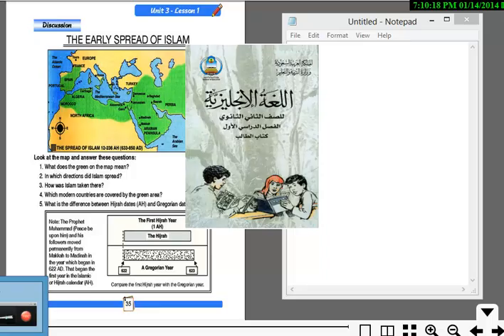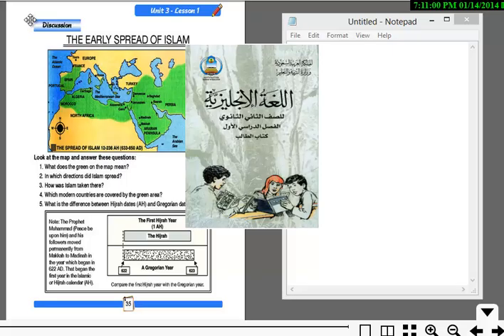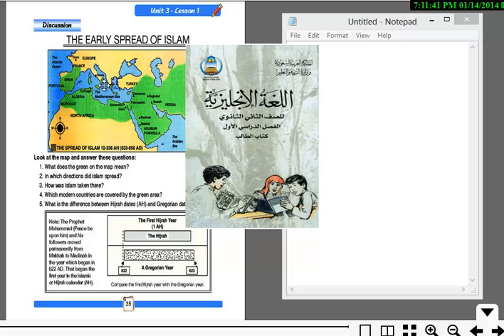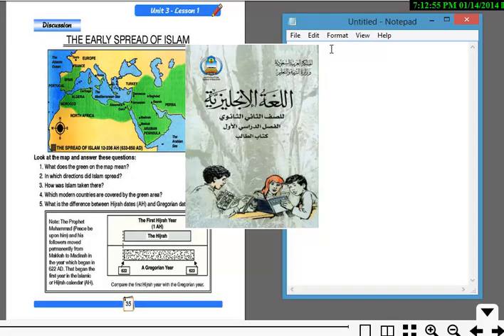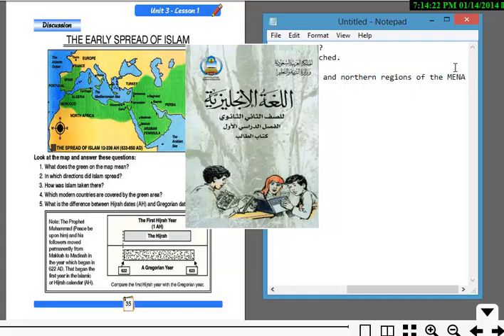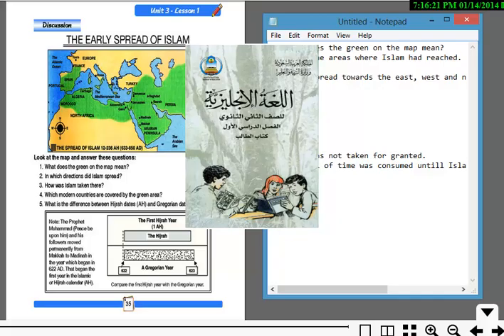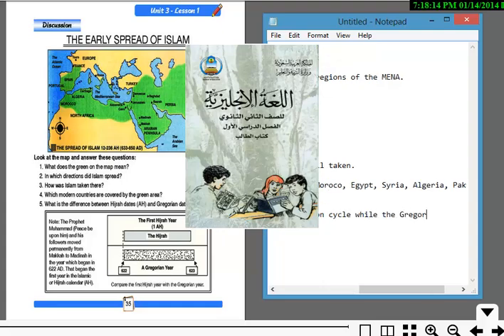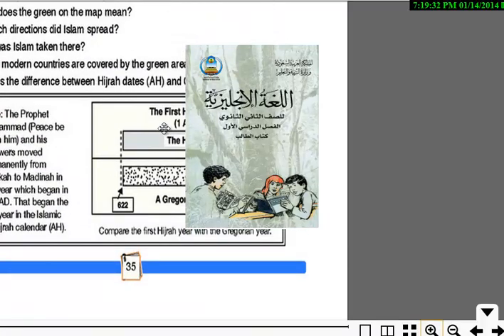Media tutorial 11 39